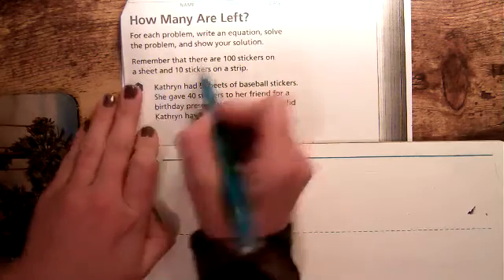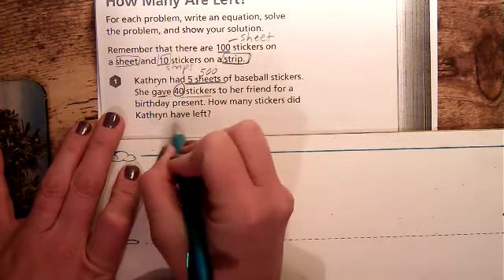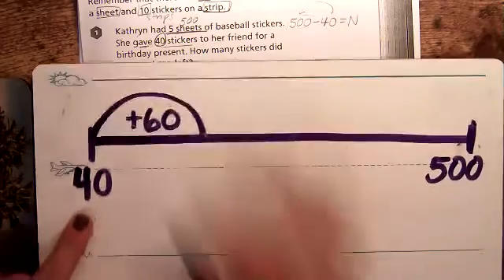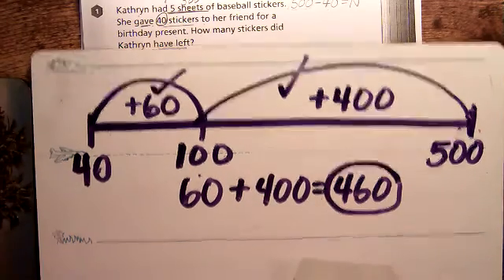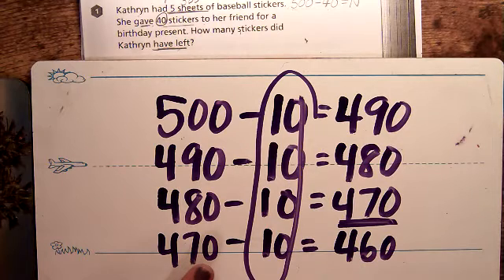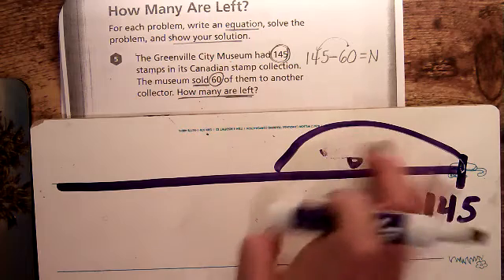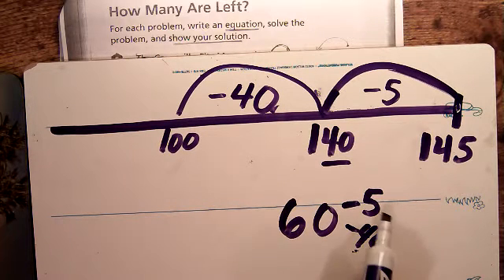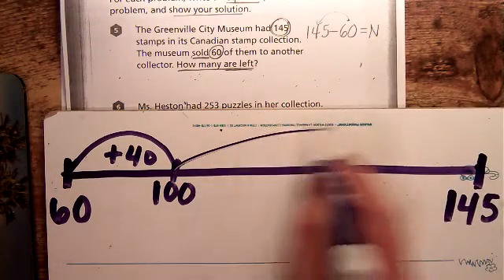Friday Math: How Many are Left? (1/8)